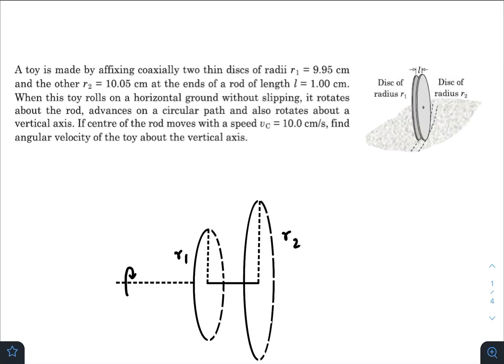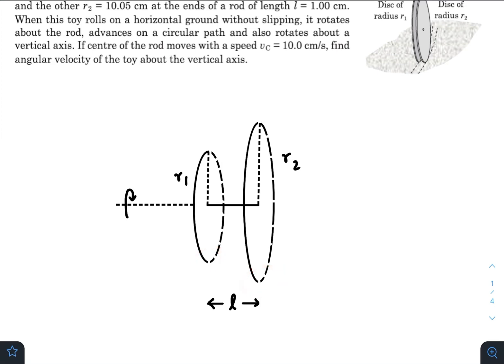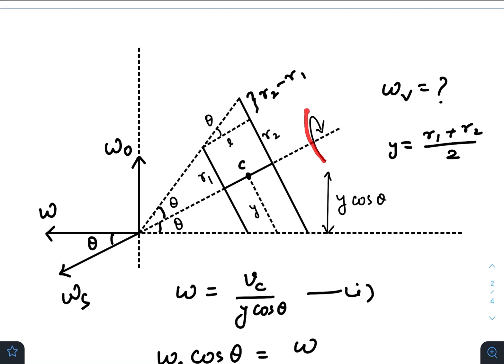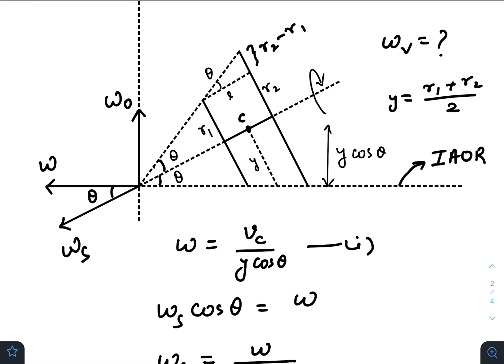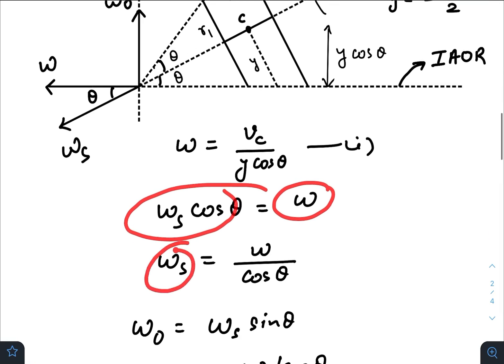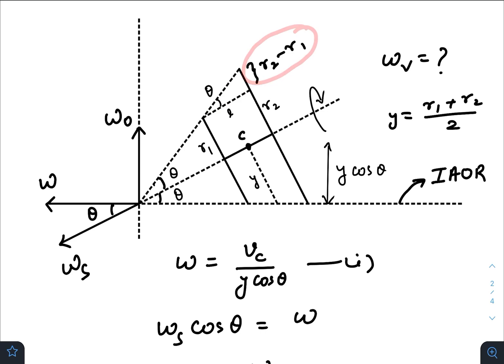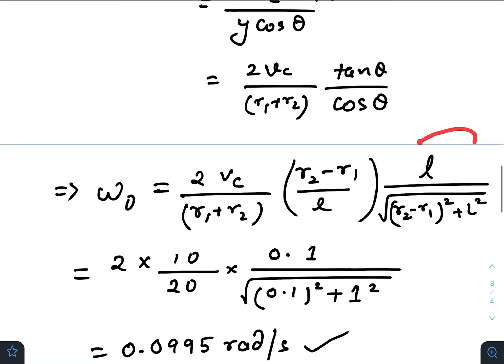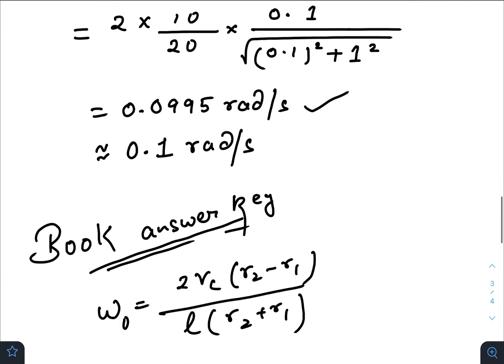Pathfinder for Olympiad and JEE Advanced, Page - 5.11, Q - 5